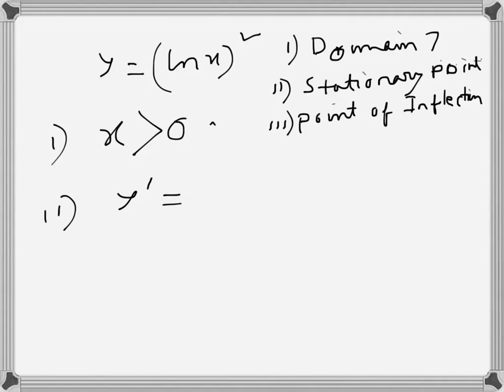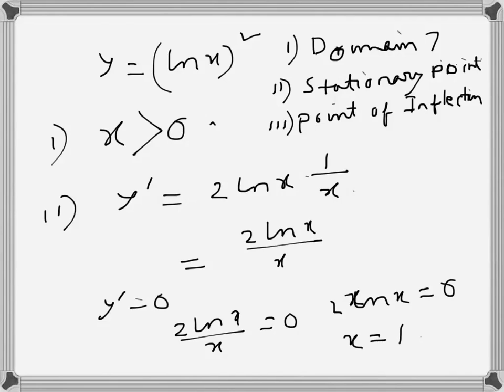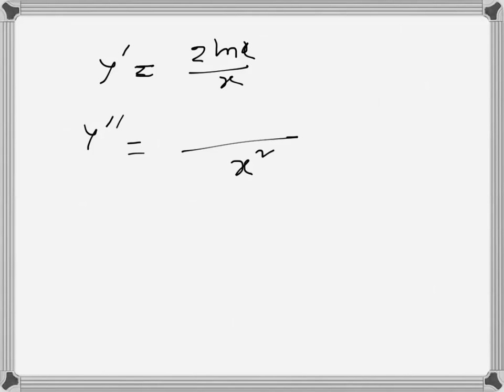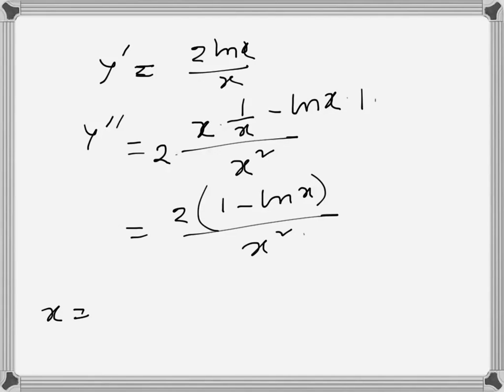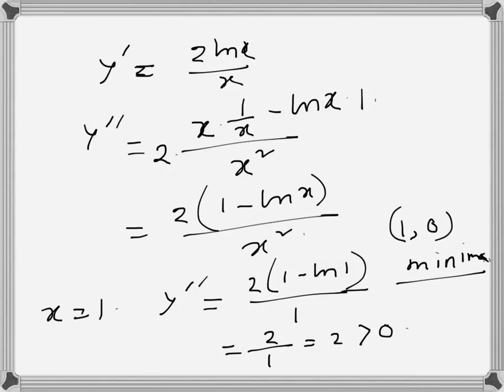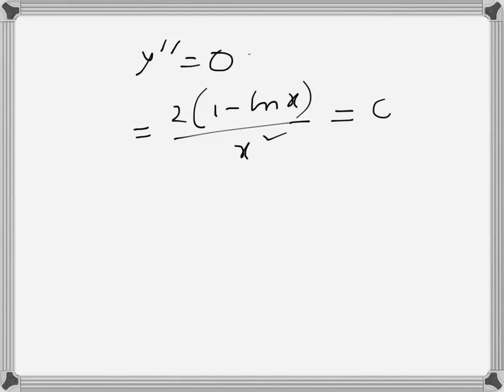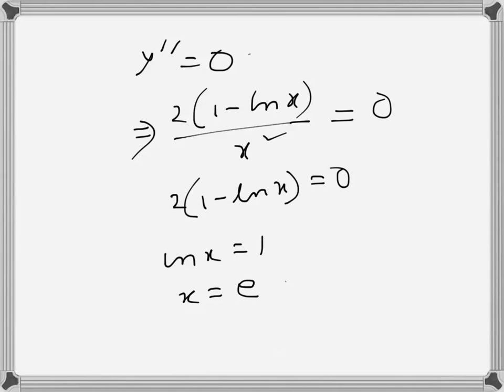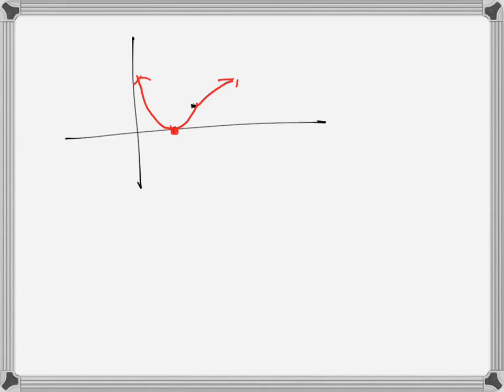Calculus: Stationary point, point of inflection (problem example)